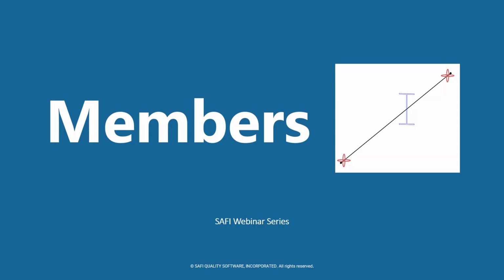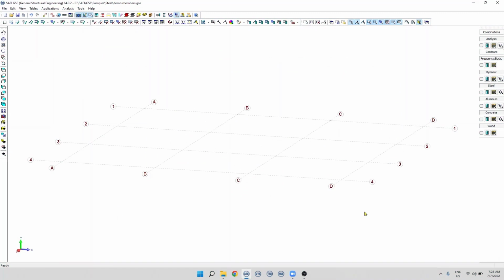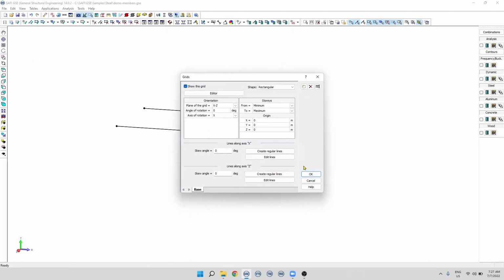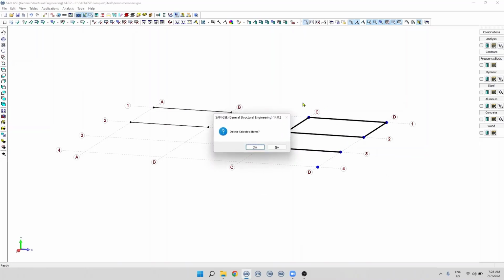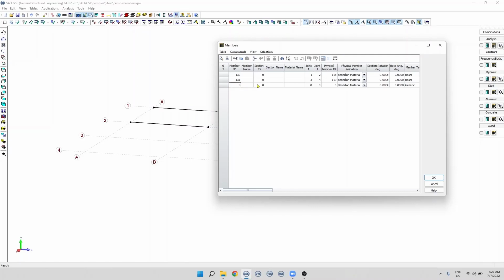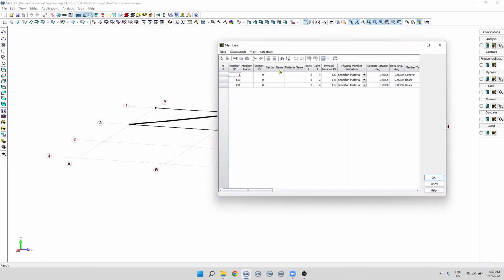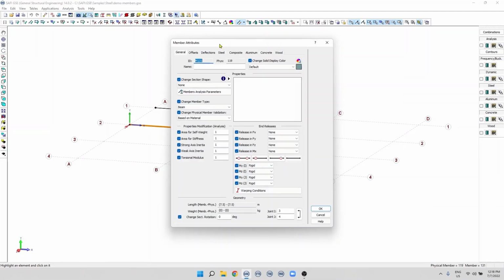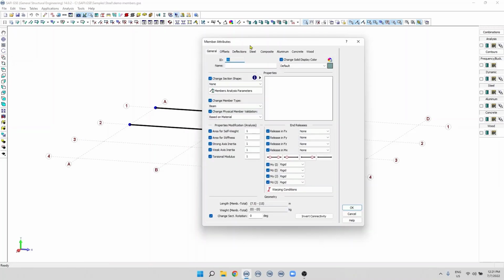SAFI Webinar Series - Members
Members are structural objects to model elements such as beams, columns, braces, etc. Watch this webinar for an overview of the members in @SAFI_Structural_Engineering.